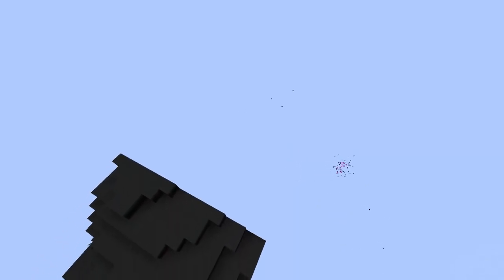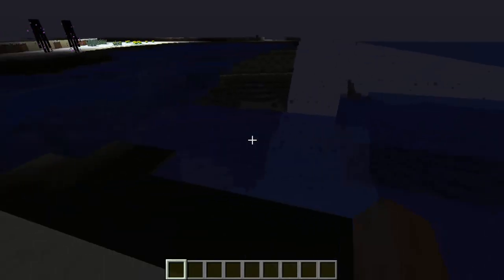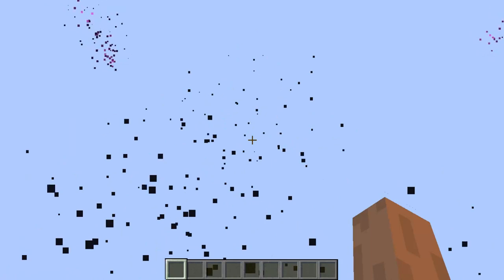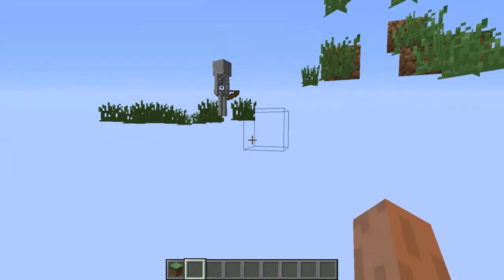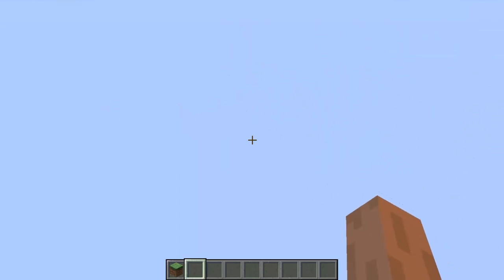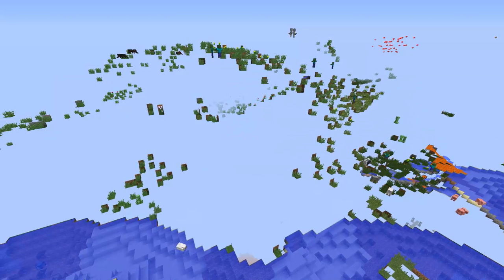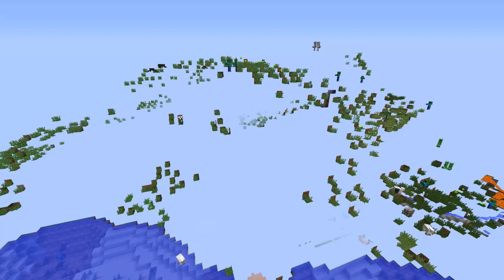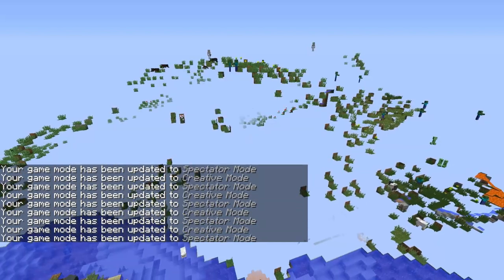What Happens If the World Is Entirely Invisible in Minecraft!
I manipulated a single mechanic that makes your world appear and disappear at your own accord!

PokeCA (Minecraft's Pokémon: Cobalt and Amethyst)